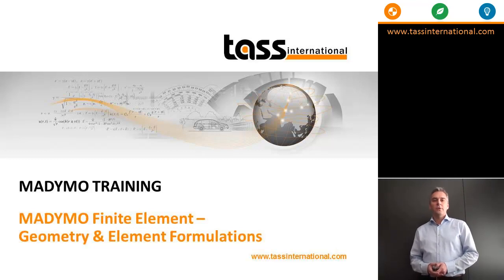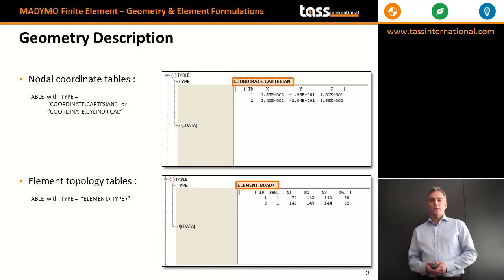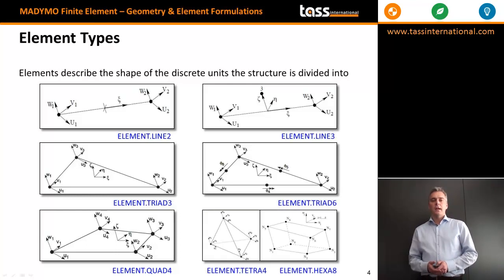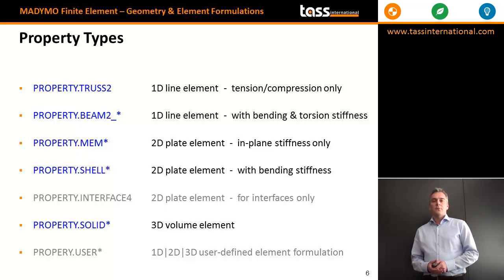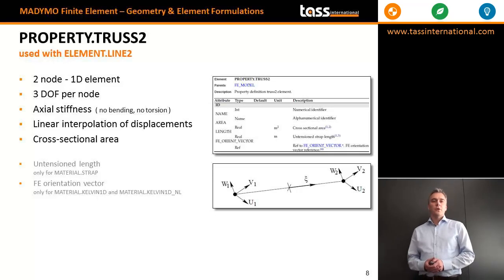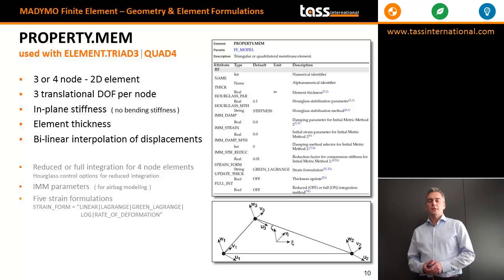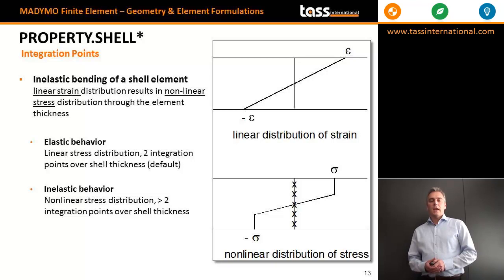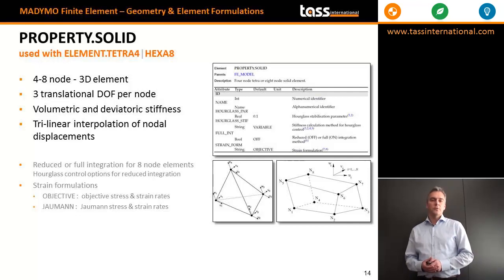03 FE 02 Geometry